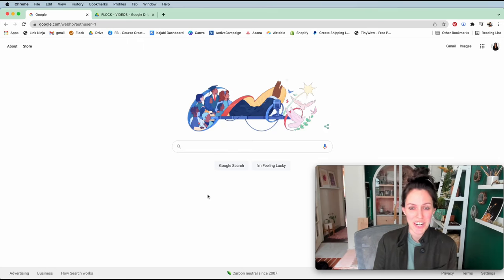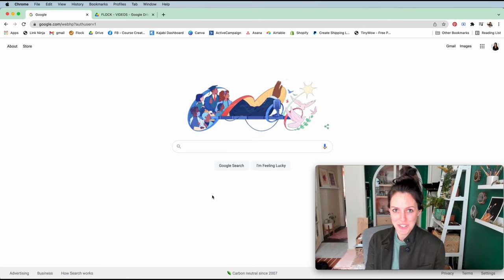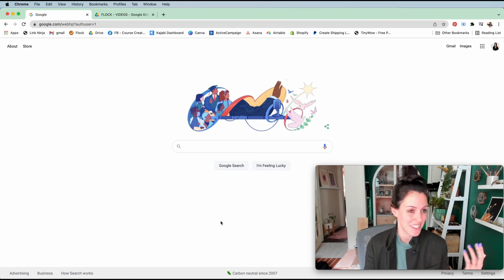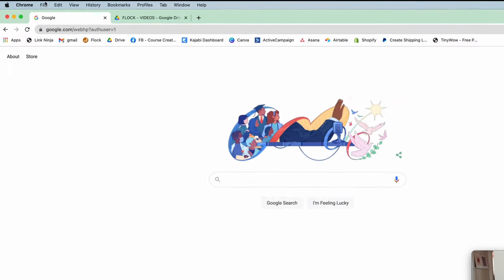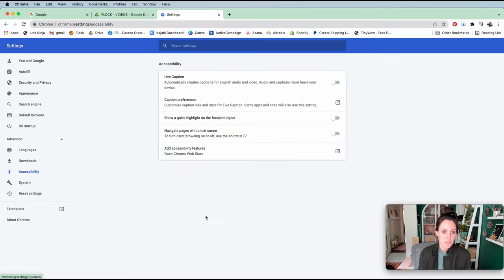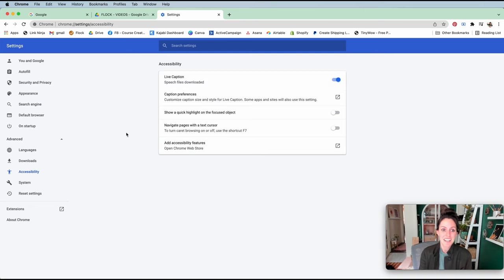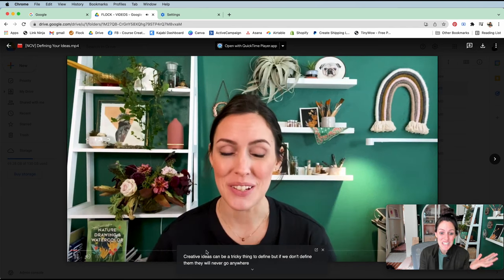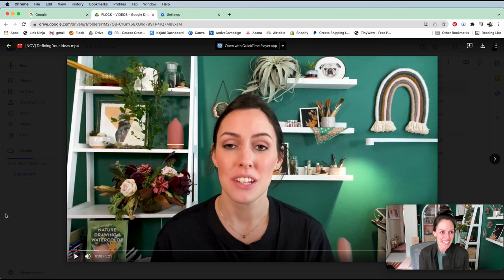How to Turn on Closed Captions for Any Videos Online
Did you know that you can turn on closed captions for ANY videos online? I AM SO EXCITED TO SHARE THIS!!! I've been looking into how to make this happen for YEARS. I don't know how long it's been hiding right inside our browser, but better to figure it out late than never, amiright?

This also works for AUDIO of any kind. Basically, if there's sound coming from your computer, you're set.

ARE YOU AS EXCITED AS I AM?!

Let’s connect!